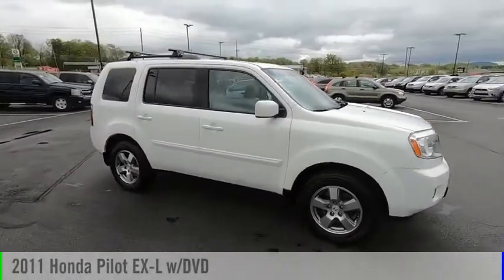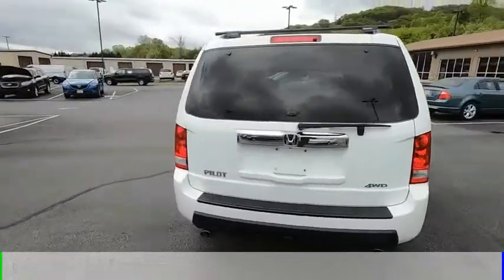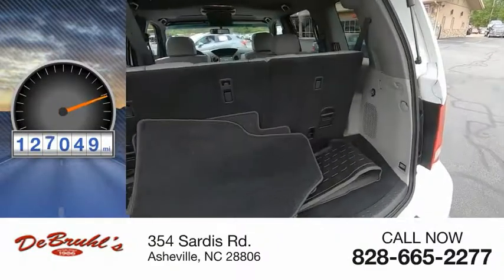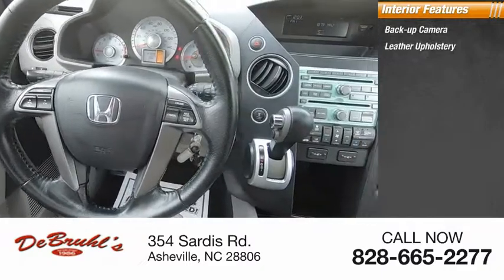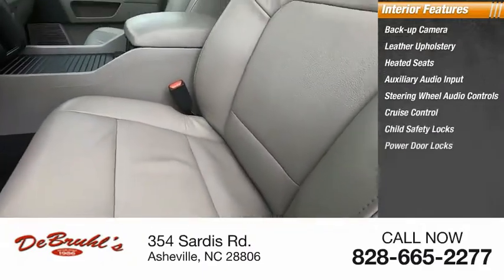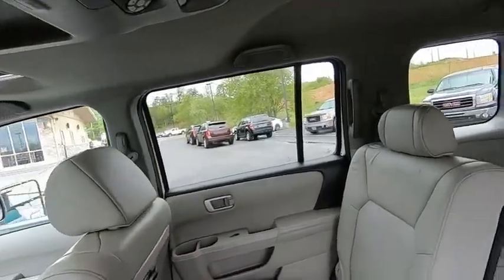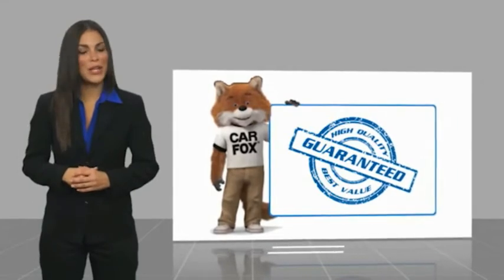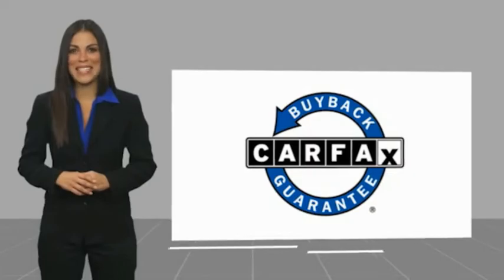2011 Honda Pilot Asheville NC 039726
2011 Honda Pilot EX-L w/DVD

354 Sardis Rd.

* TELESCOPING STEERING WHEEL * * 6 Cylinder engine *   * Luxurious Grey leather interior in this 2011 Honda Pilot EX-L w/DVD * * 2011 ** Honda * * Pilot *  It has a 6 Cylinder engine.  Drivers love the timeless white exterior with a grey interior.  DeBruhl's Used Car Superstore is the largest independent auto dealer in WNC! We offer a full range of financing with our guarantee credit approval, everyone is approved here.